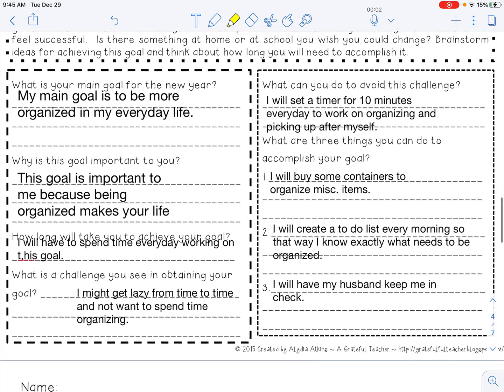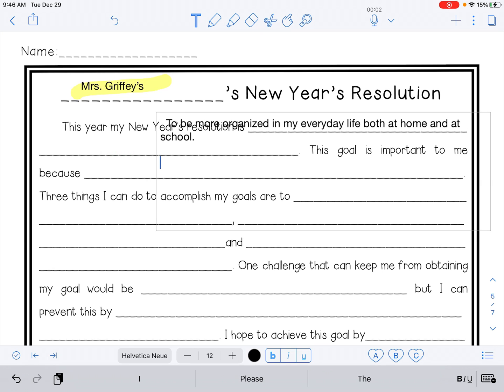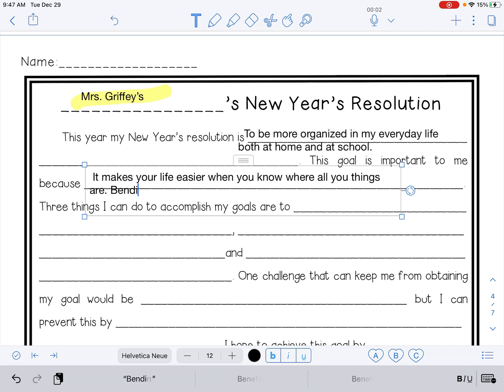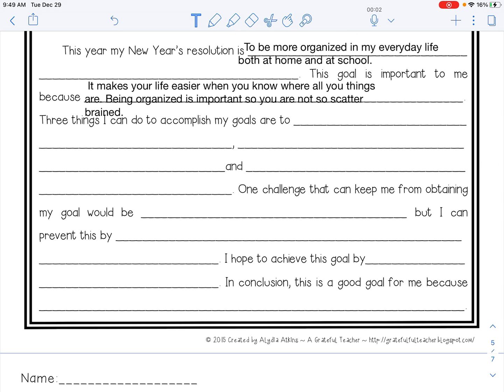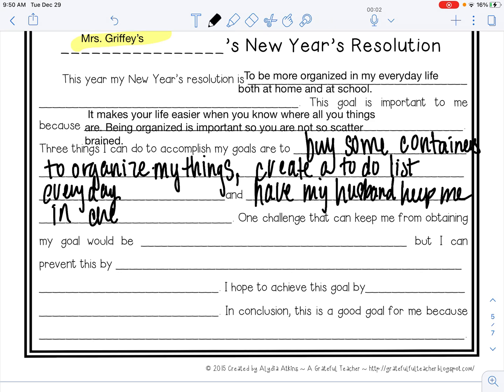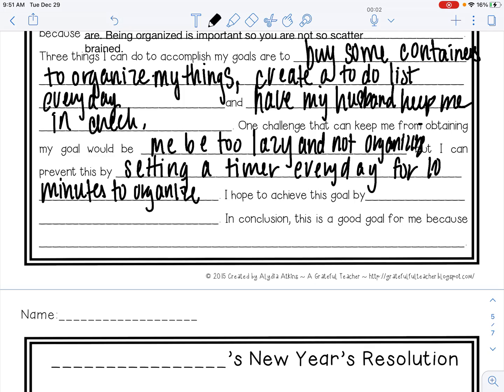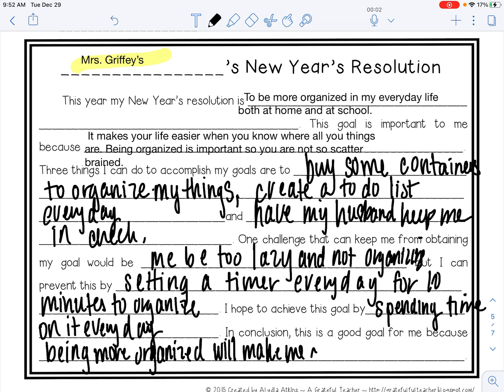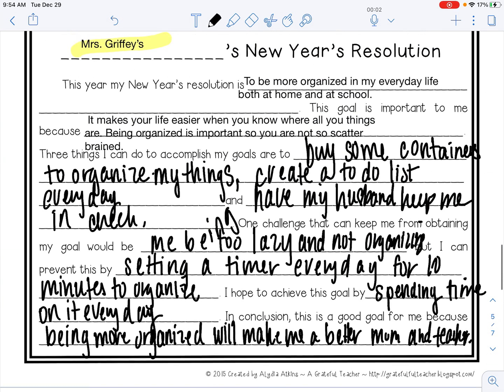Day 2- New Year's Resolution Writing